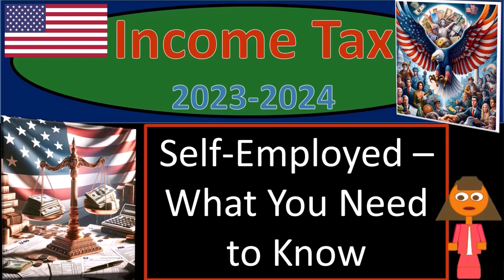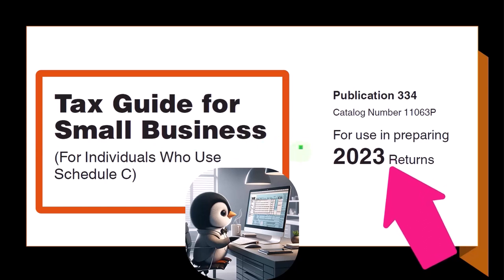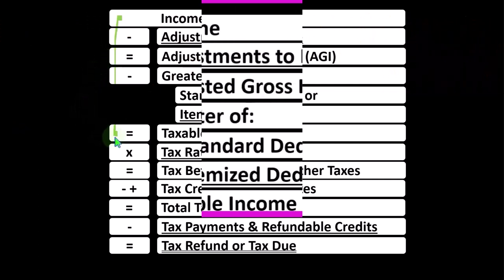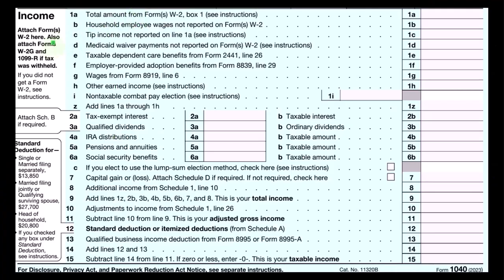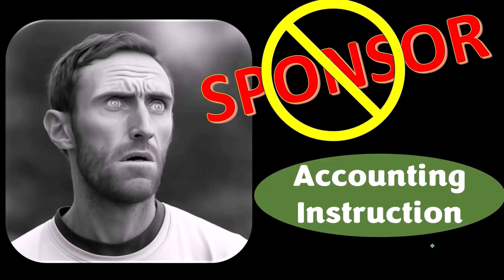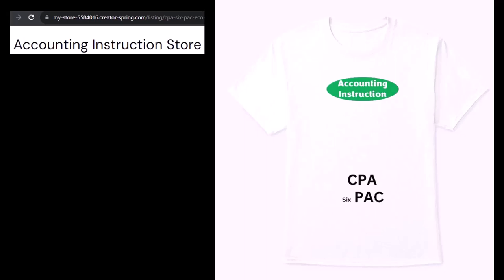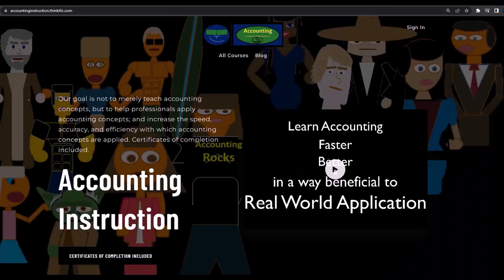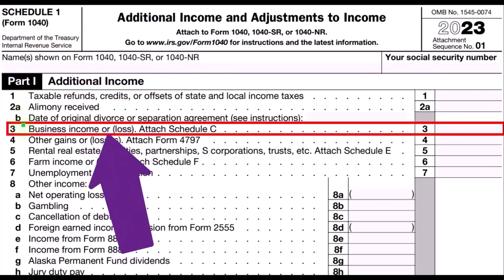Business Income Reporting Tax 2023-2024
"Understanding how to report business income for your taxes is crucial for entrepreneurs and small business owners. In this video, we break down the essentials for tax year 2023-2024, providing clear guidance to navigate the process efficiently and accurately. Whether you're a sole proprietor, freelancer, or running a corporation, staying informed about income reporting can save you time, money, and headaches. Watch now to ensure you're on the right track with your business taxes!"